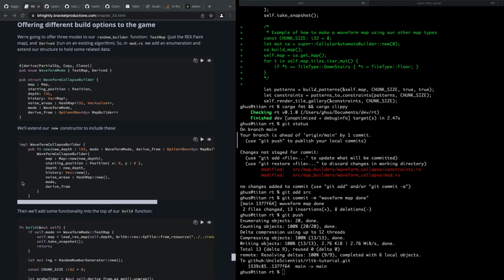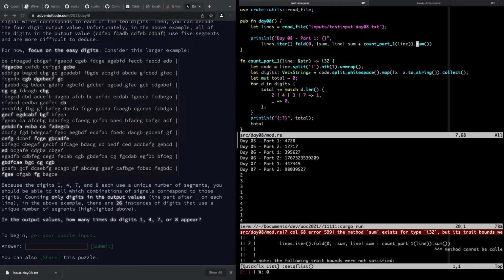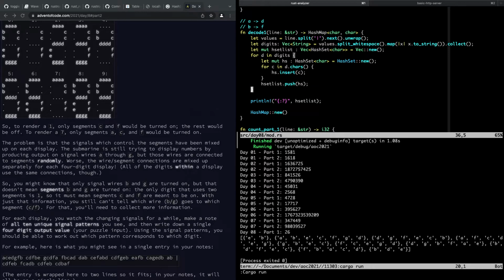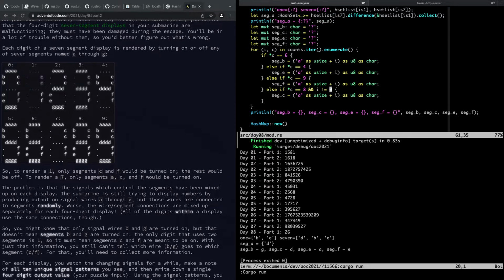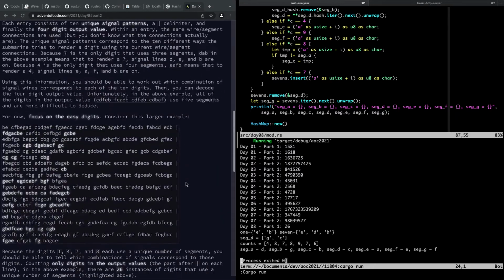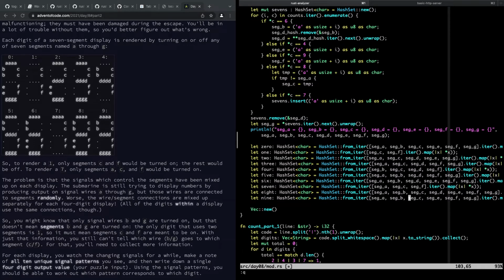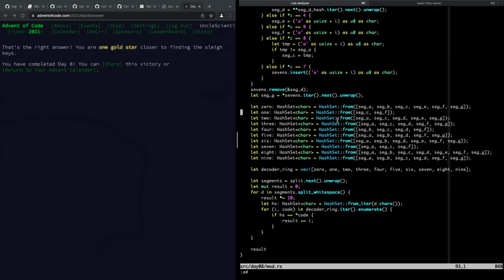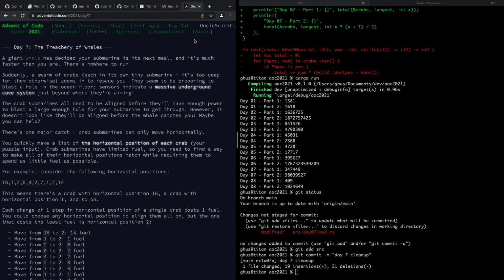Advent Of Code 2021 [Rust Language] - Day 8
I will stream as many of these as I can

Meanwhile here is my solution for Day 8 of Advent of Code. Many thanks to Eric Wastl and his helpers for creating this annual tradition

0:00 Intro
1:00 Part 1 Problem Description
6:15 Part 1 Solution
14:10 Part 2 Problem Description
15:00 Part 2 Solution
1:16:40 Day 7 Refactoring and Cleanup